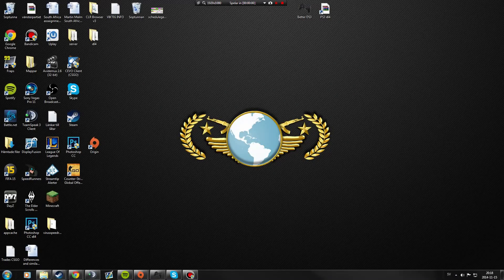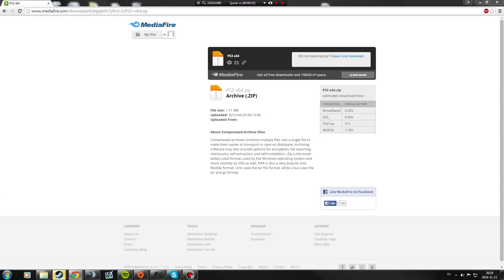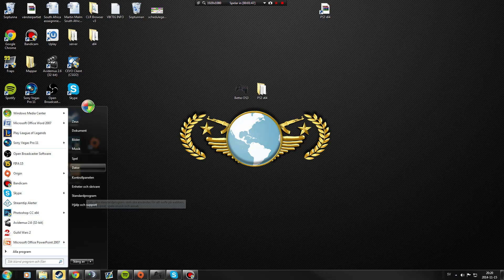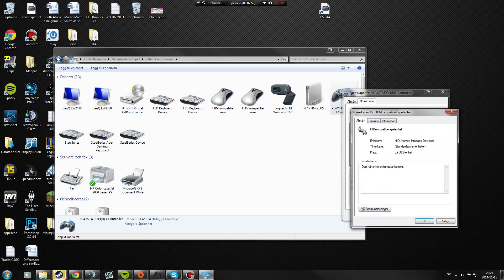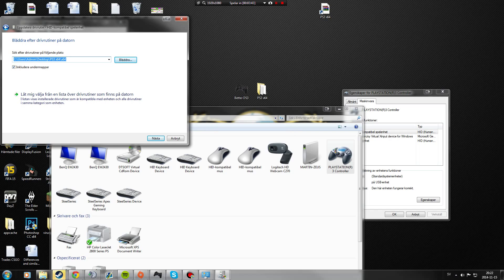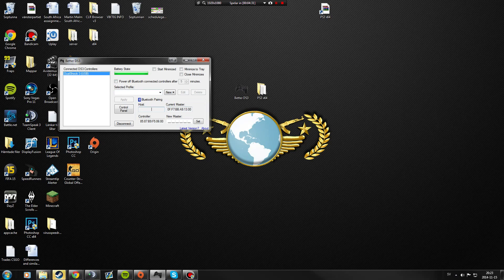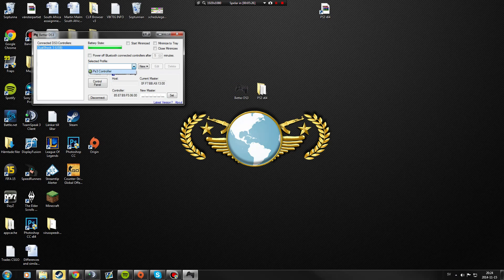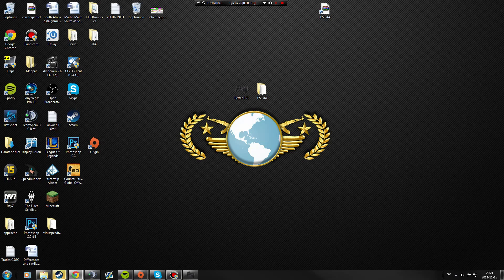|TUTORIAL| WITHOUT MOTIONJOY! How to connect your ps3 controller with your PC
The second video on how to connect your controller with Pc WITHOUT MOTIONJOY!

Did you like it?`Why not give it a like then?